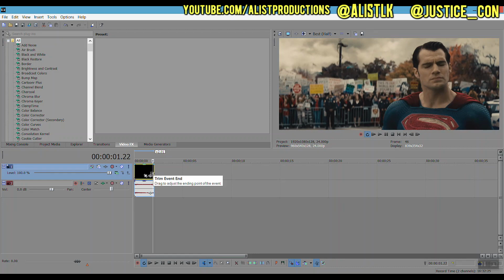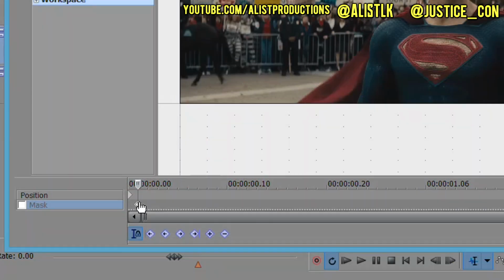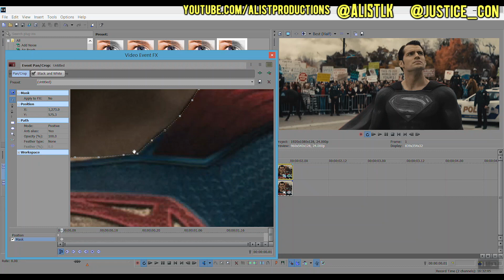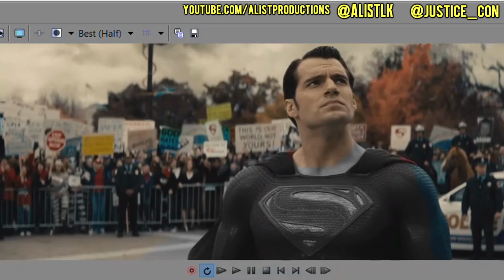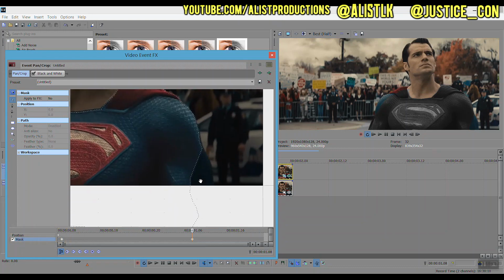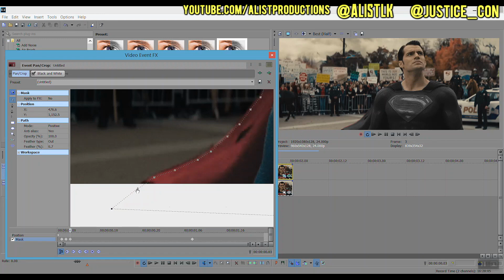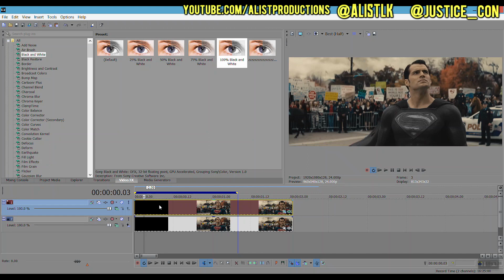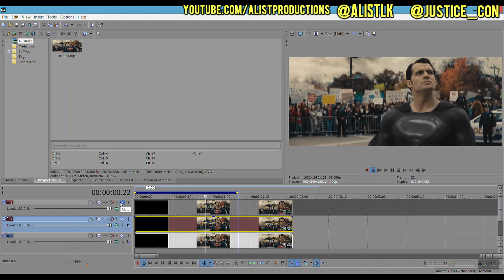Workshop: Fan Editing 101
Mini Bio -
" I'm Andrew List but most people call me AList(productions)! I'm a fan editor/video editor and VFX artist. I'm a retired pro wrestler and disabled US Army Veteran. Making fan made concept trailers started as something to do for fun and evolved into something much bigger... Take a look into the process with my workshop!"

Workshop Name- "Fan Editing: 101"